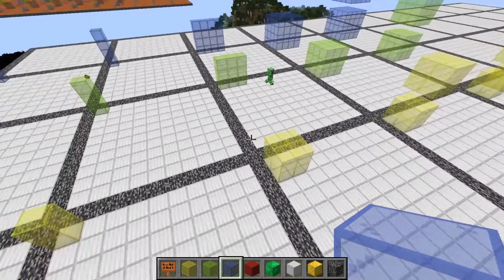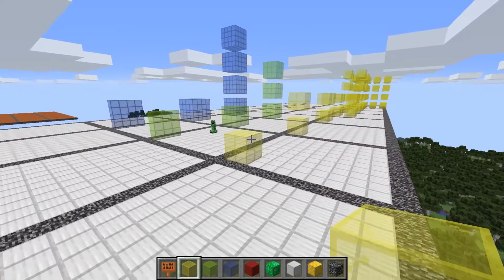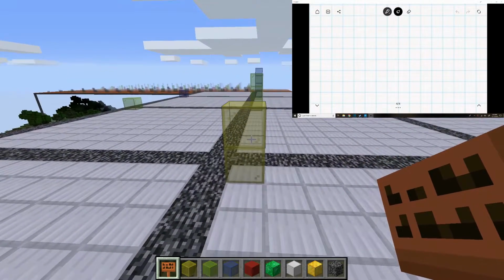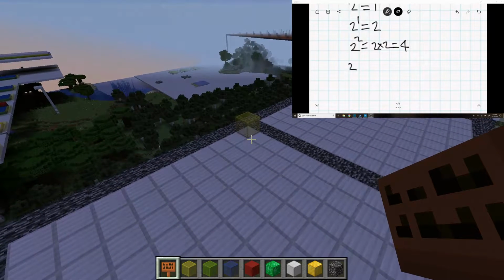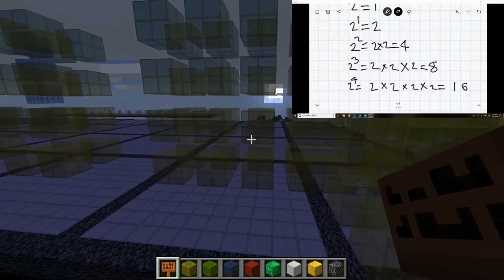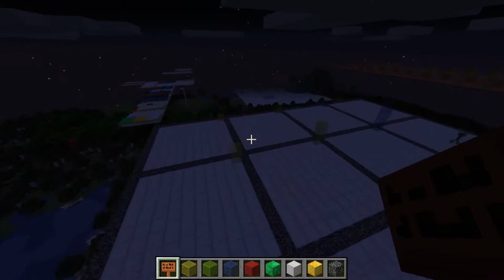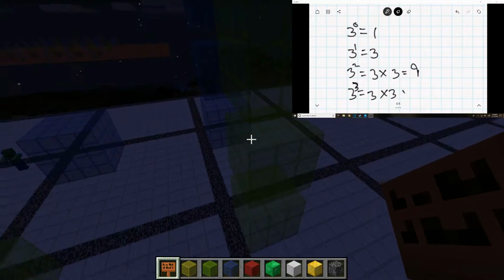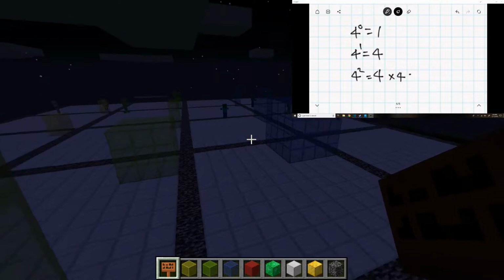Exponents Modeled In Minecraft